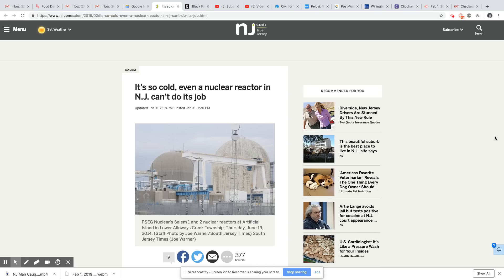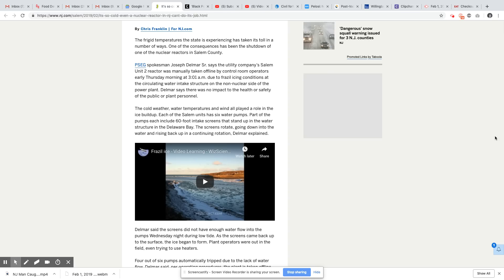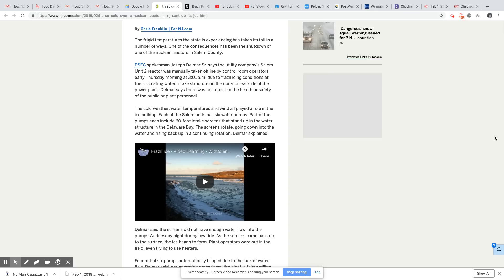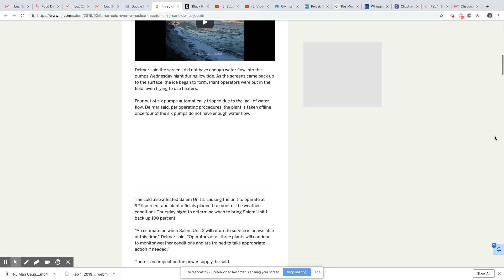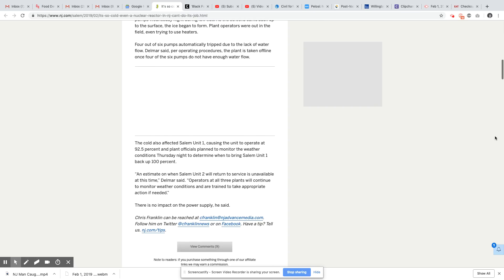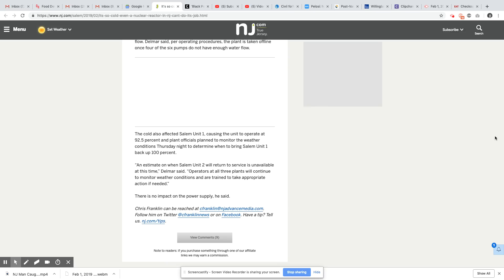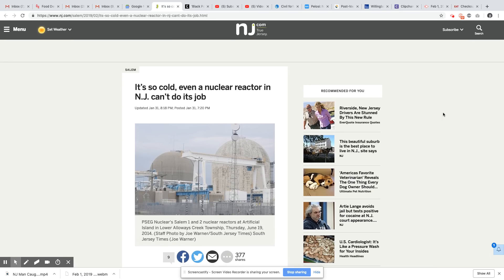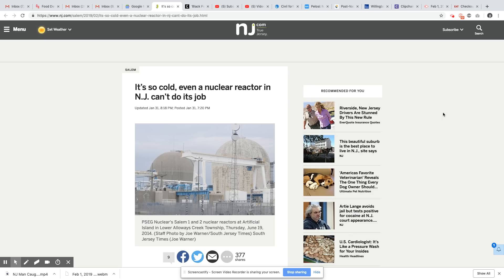Frigid Temperatures Took It's Toll On A Salem NJ Nuclear Reactor